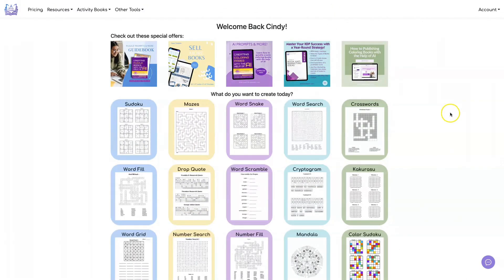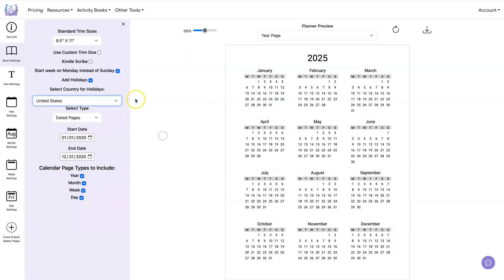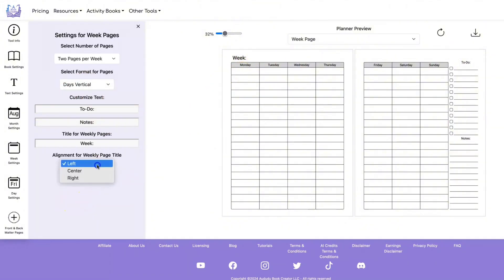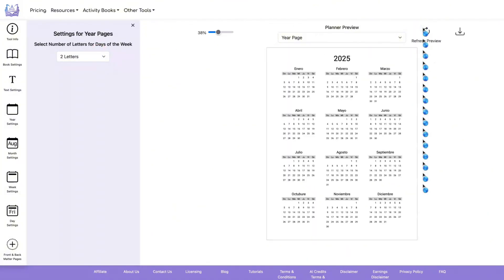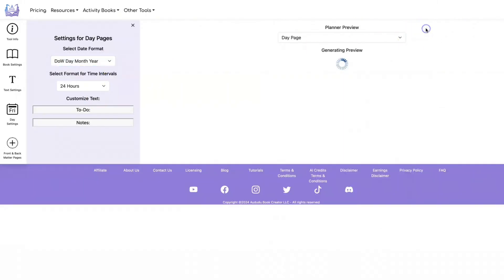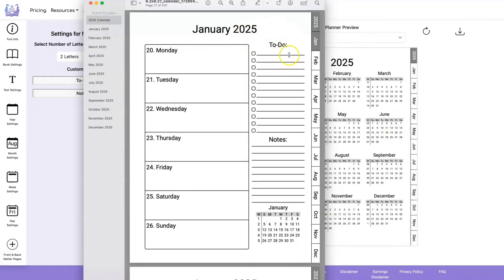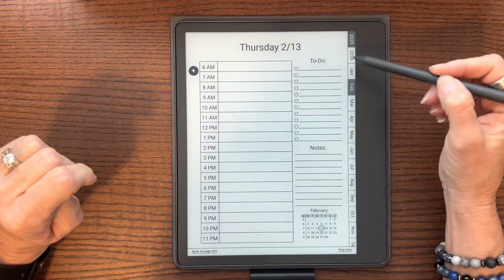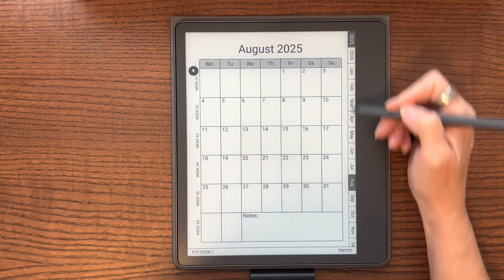Create Custom Planners for Kindle Scribe with A Book Creator's NEW Interactive PDF Tool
New Interactive PDF Option for the Planner Tool | A Book Creator

In response to popular demand, we’ve added an exciting new feature to our Planner Tool—an Interactive PDF option for Kindle Scribe! 🎉 In this video, I'll walk you through creating customized planners with yearly, monthly, weekly, or daily pages and show you exactly how to use the new Kindle Scribe feature. You’ll also learn how to format your planner in different languages and send it directly to Kindle Scribe for easy use.

Planners are hot sellers during Q4, and now is the perfect time to start creating your own digital or physical planners to sell on platforms like Etsy or other online marketplaces. With A Book Creator’s tools, you can design unique planners that stand out in the marketplace and tap into the high demand for organizational products during the holiday season.

We’re always working to improve, and soon you’ll be able to save your planner settings for future projects! Until then, we want to hear from you—what features do you want added next? Would you like to add prompts, adjust fonts, line sizes, or use color in your planner? The more popular the suggestion, the faster we’ll add it to the tool, so don’t hold back!